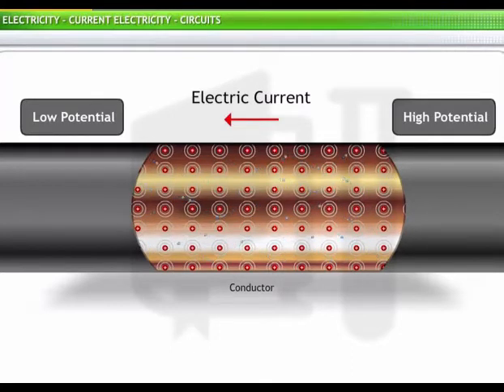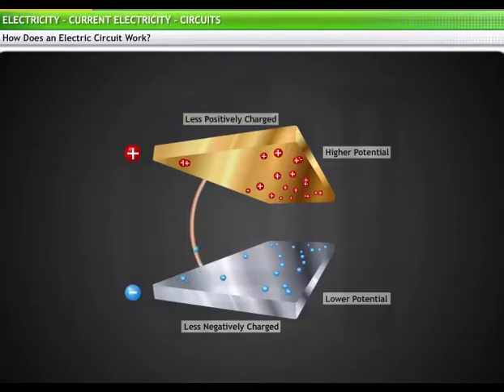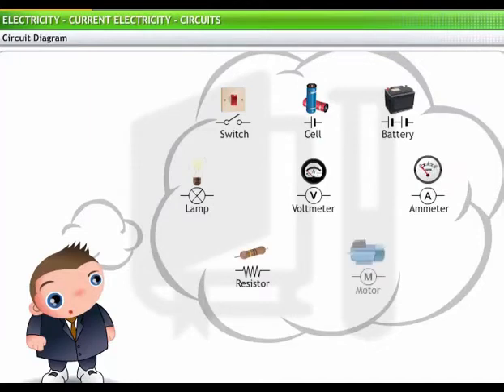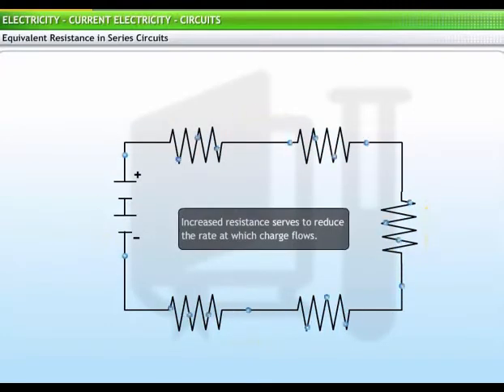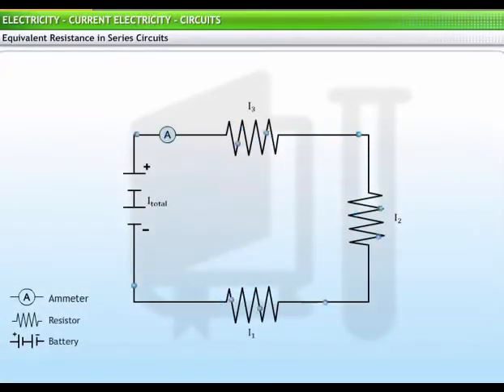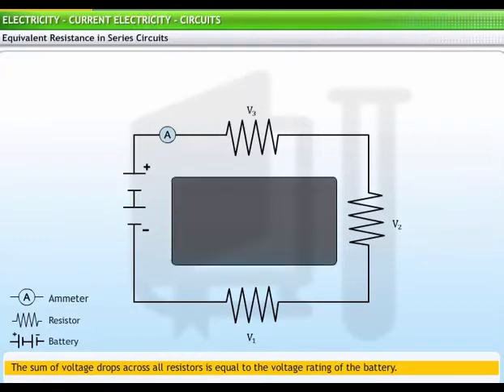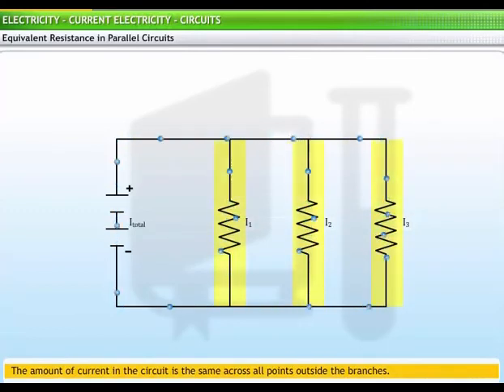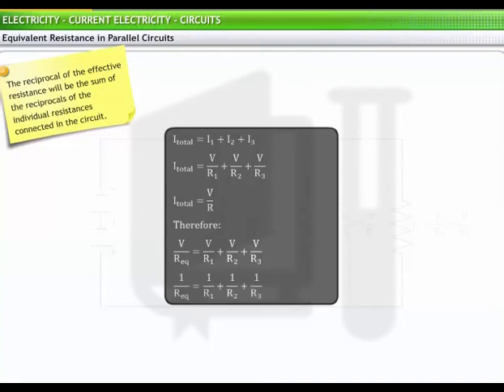Electricity, Current Electricity Circuits